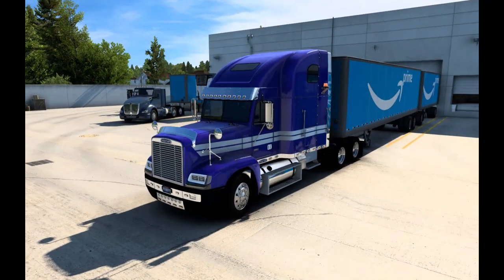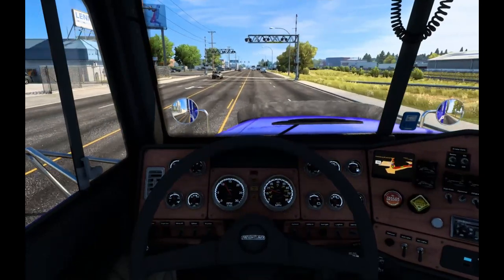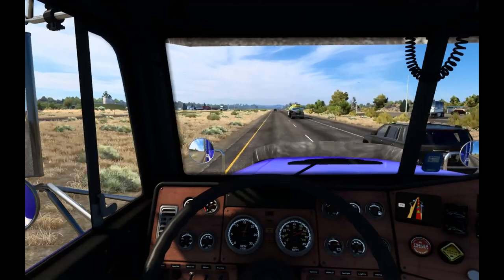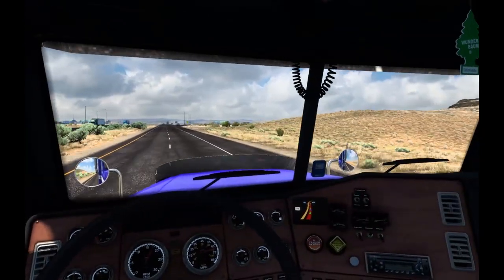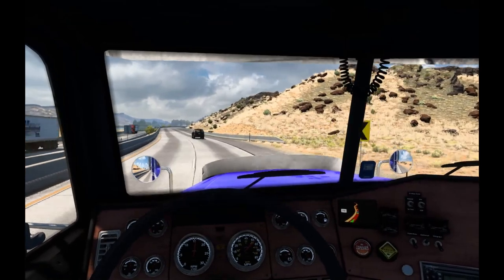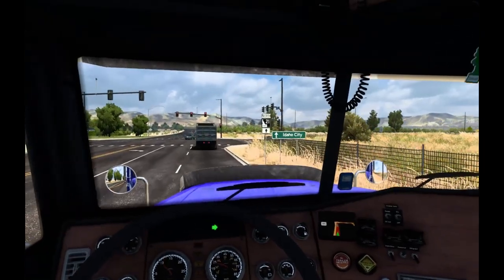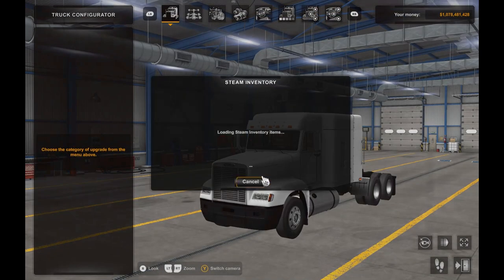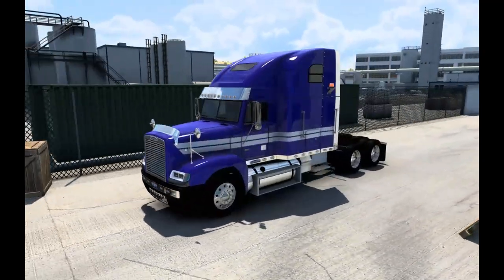American Truck Simulator Mod REVIEW FREIGHTLINER FLD 120